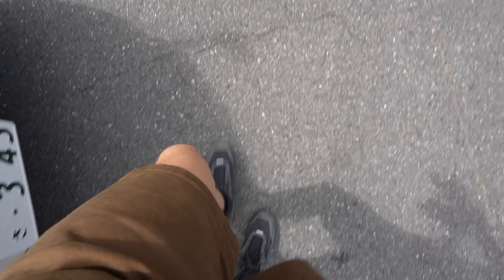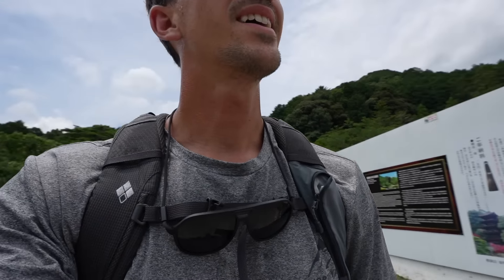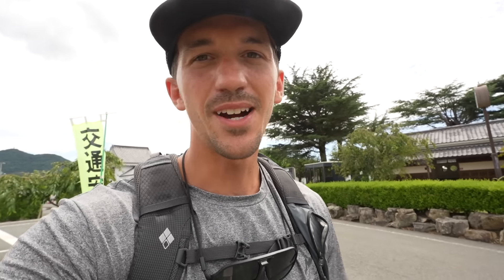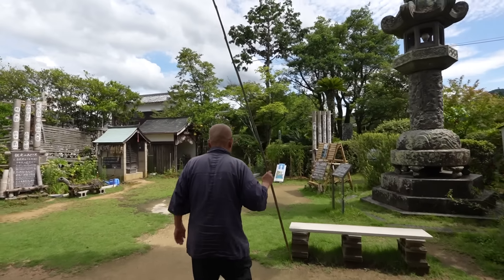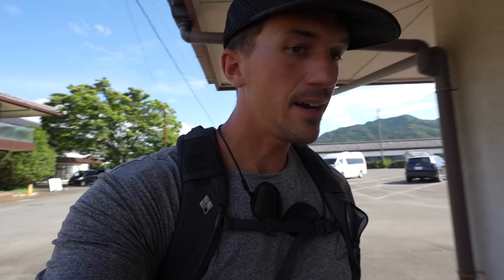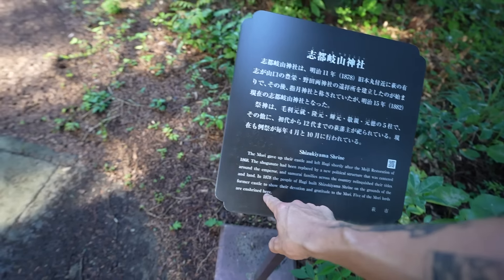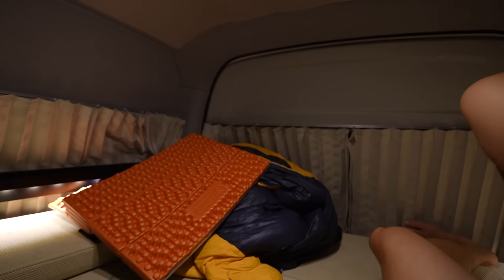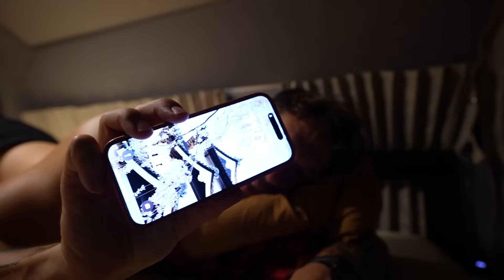Exploring an Abandoned Samurai Village in Japan! | Japan in a Van Ep. 3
Japan in a Van continues! Today we leave Yufuin and make our way to Yamaguchi prefecture! This is an interesting one. We head into the mountains to find a small Samurai village called Hagi. Hagi is one of Japan's most well-preserved samurai villages. There are so many shrines, traditional homes, and even ruins to see. Today, we explore the abandoned Samurai village of japan.

MOD LIST
*2015 Subaru WRX*
Tomei Exhaust
Invidia Catless Downpipe
Fujitsubo Headers
ETS intake
Cobb AP
Pro Tune